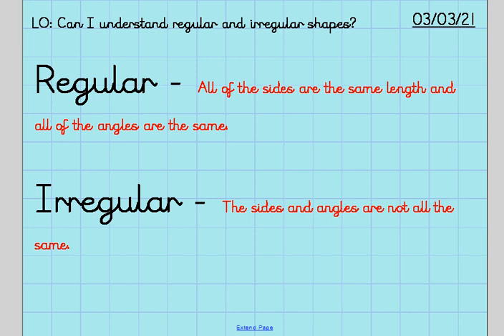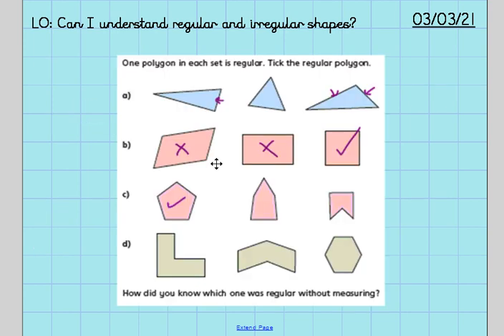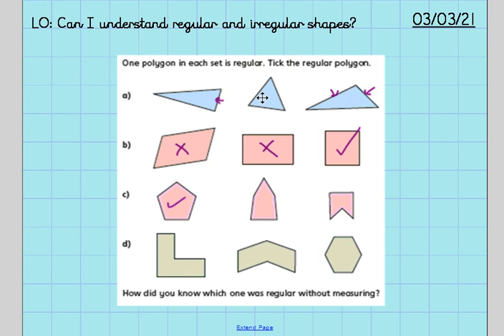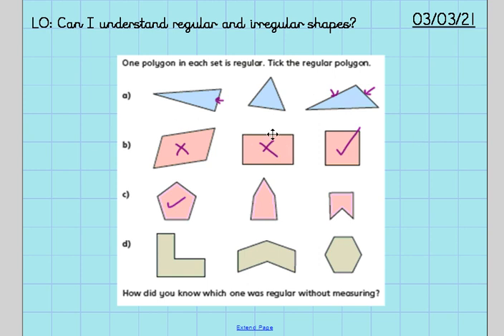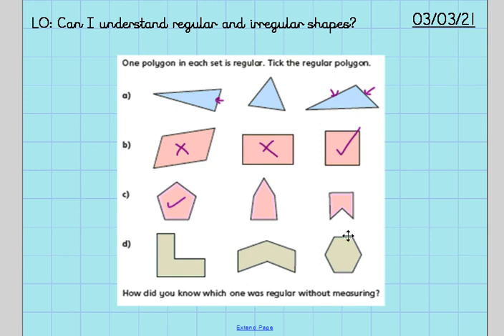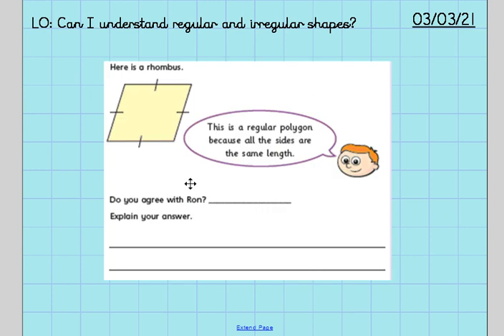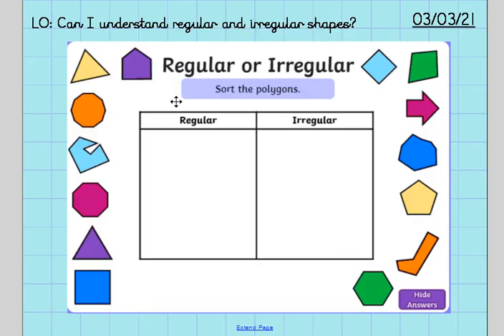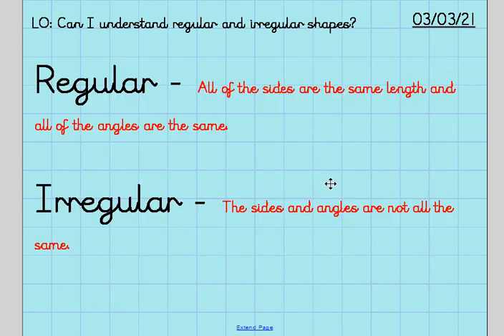03 03 21 Year 5 Maths